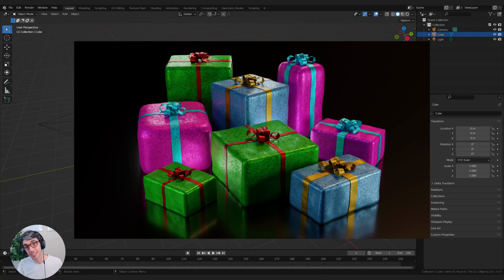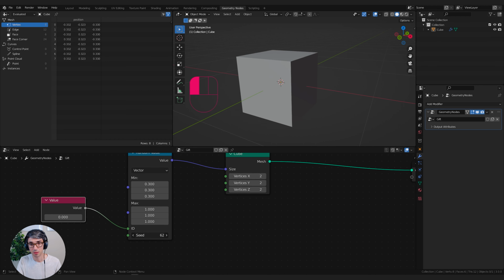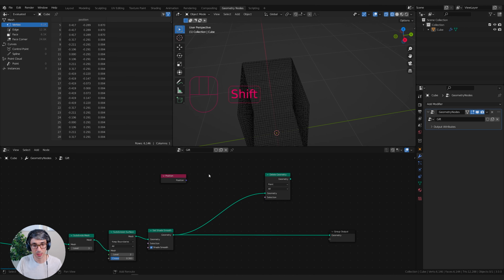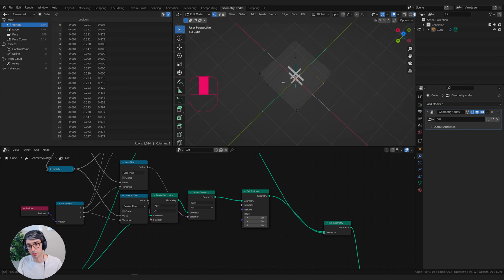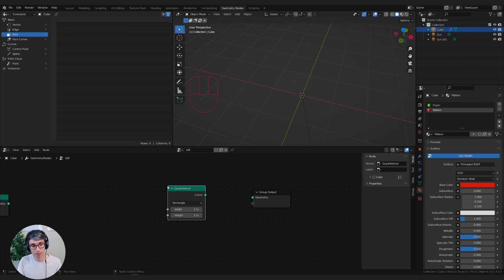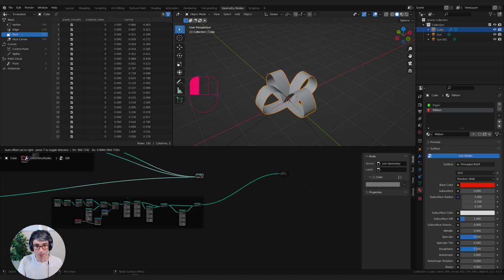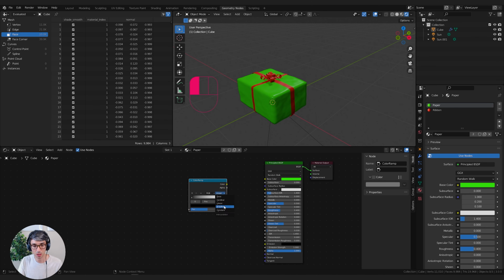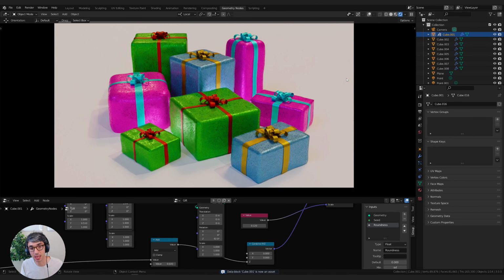Blender 3.0 Geometry Nodes Tutorial - Procedural Gifts!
Geometry Nodes has become very powerful in Blender 3.0!  In this exciting tutorial we'll cover how to make a procedural gifts just in time for the holidays.  Enjoy!